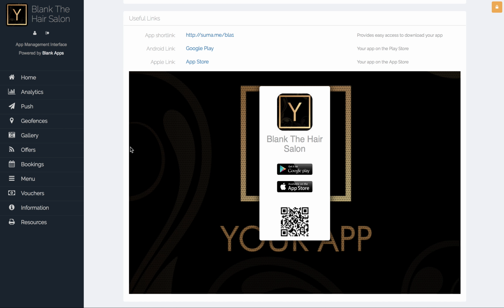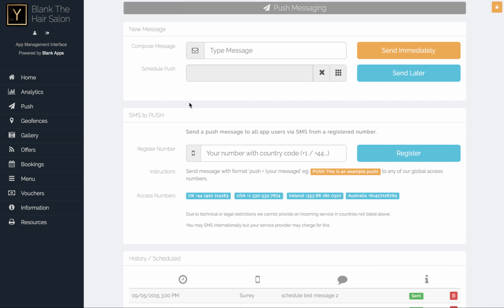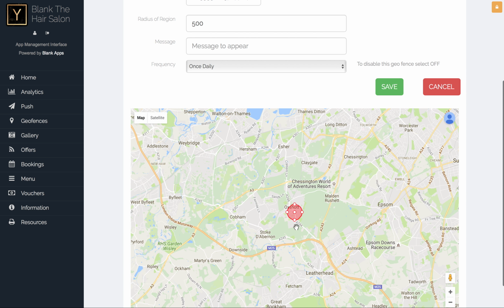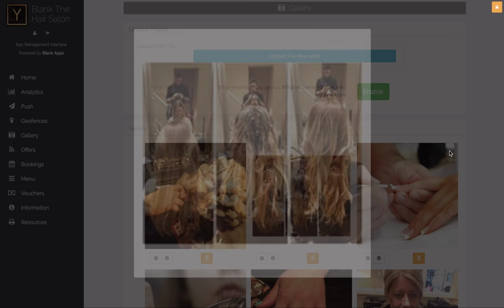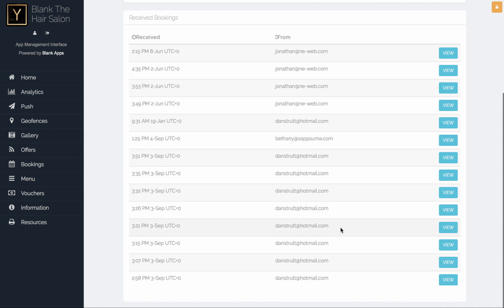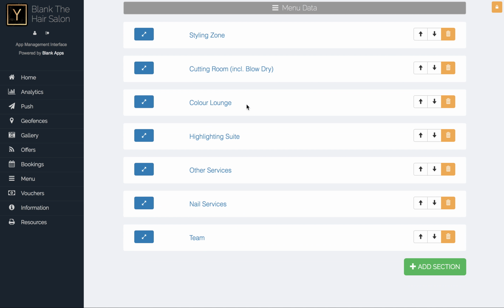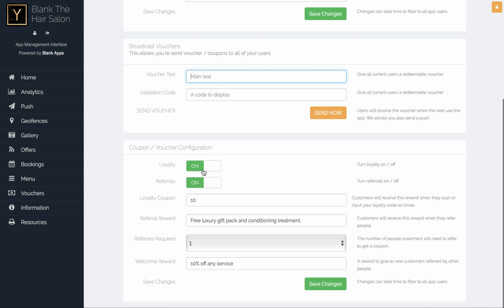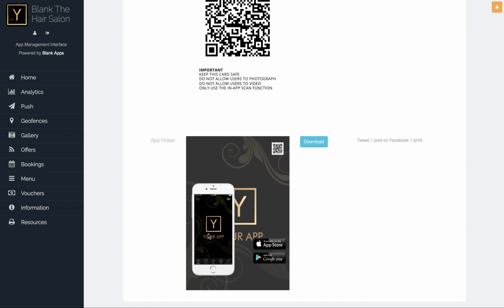Complete Explanation Of Your App and the Functions it Has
All our apps have standard features to start off with.  As your business grows and your needs change, we can add more features and functions as necessary.